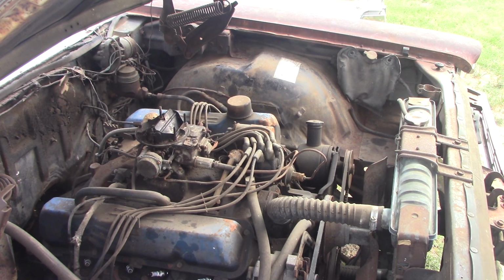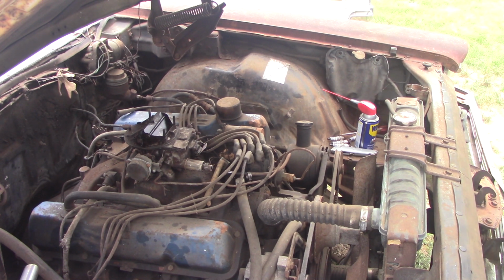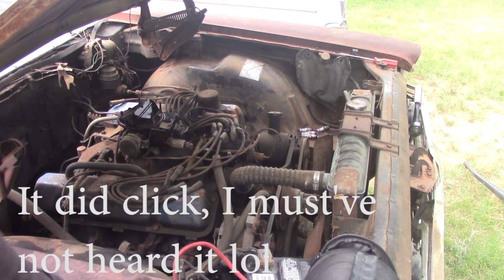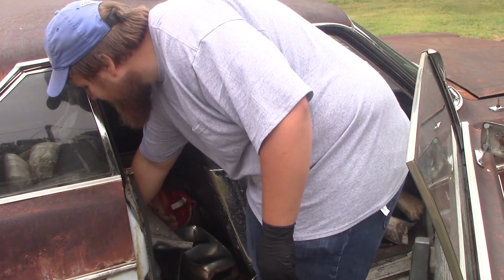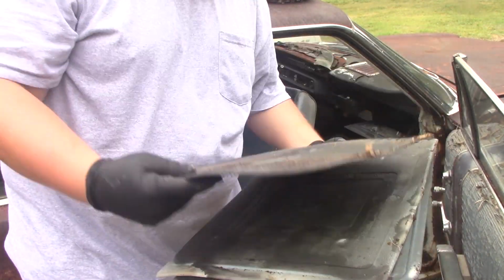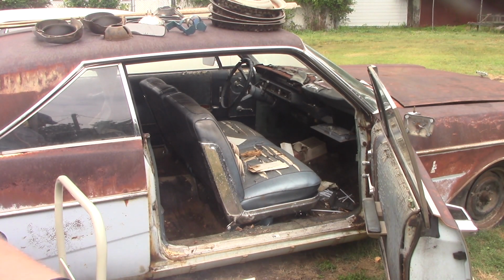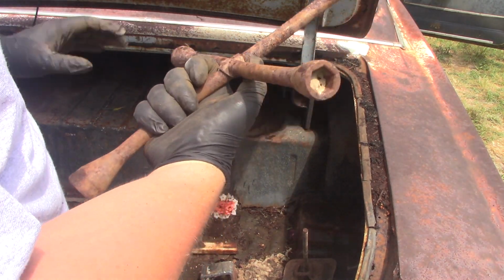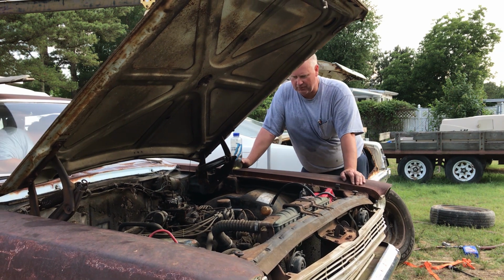From Dead to Driving! 66 Ford Galaxie Fastback Revival